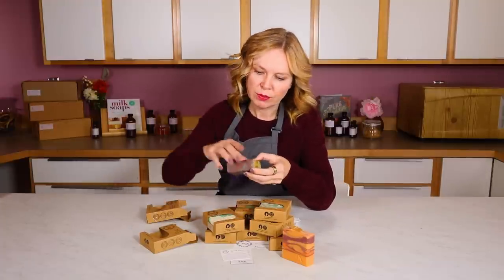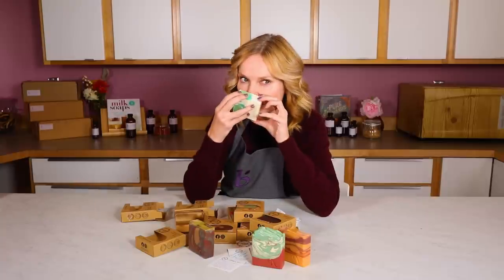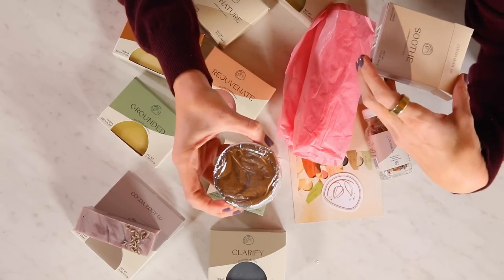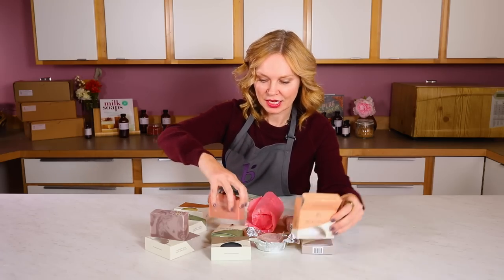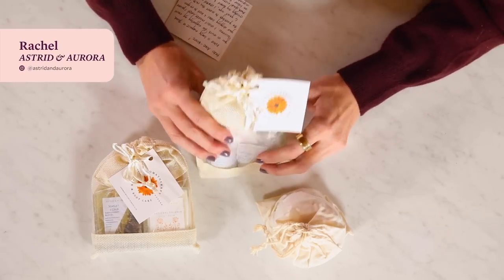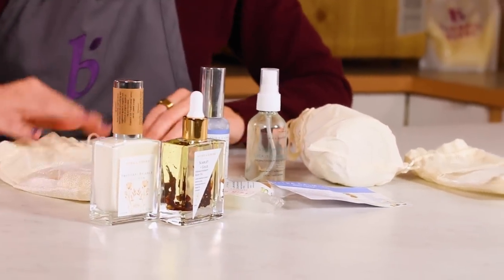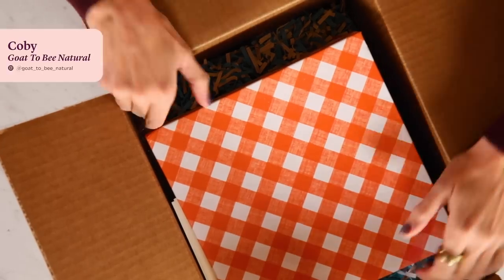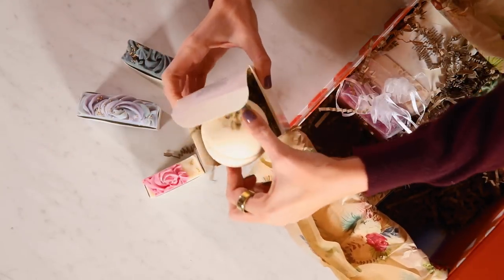Unboxing the 2022 Makers of the Month | Bramble Berry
📦 We started our Maker of the Month series as a way to showcase the talent and creativity in this community, and every year we are amazed at what folks are creating. Continuing our year end tradition, Anne-Marie went shopping and we caught her unboxing orders from all of our 2022 Makers of the Month!

Want to be a Maker of the Month? Tag us with @brambleberry and BrambleOn on social media!

Timestamps:

0:00 Introduction

0:42 Nath Soap Company

2:34 Cocoa Body Co.

4:59 ASTRID & AURORA

6:22 The Little Flower Soap co.

8:08 Goat To Bee Natural

10:30 Clover Soapworks

11:48 SOAPothecary

14:11 Schendel Home Scents

15:57 GOLD+WATER CO.

17:49 Bathroom Cult

19:43 Goods Apothecary

21:56 Conclusion

22:38 Outtakes

🧼 You can read about all of our 2022 Makers of the Month